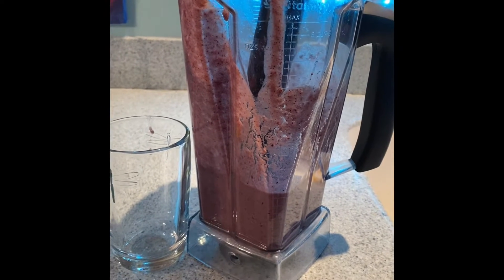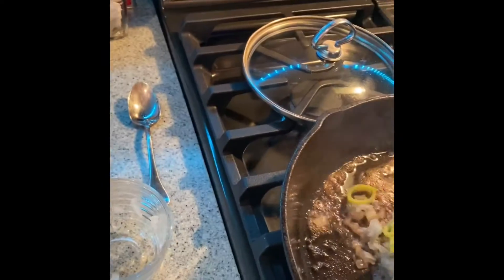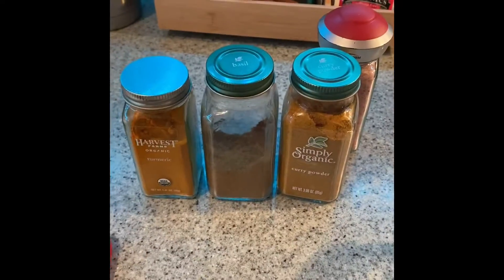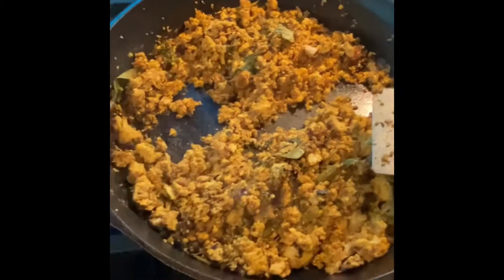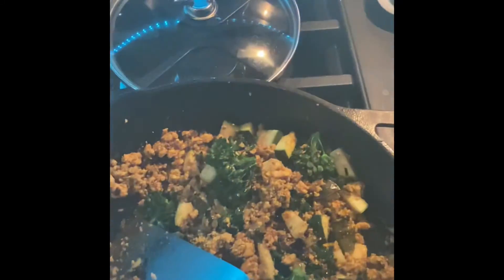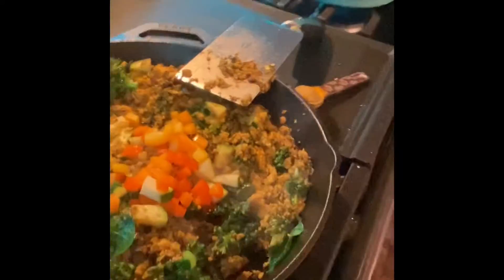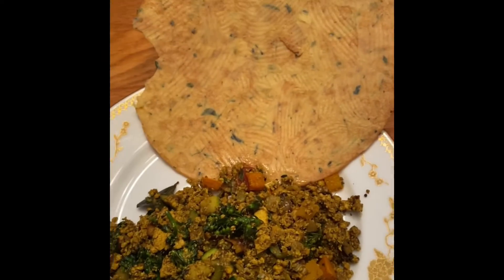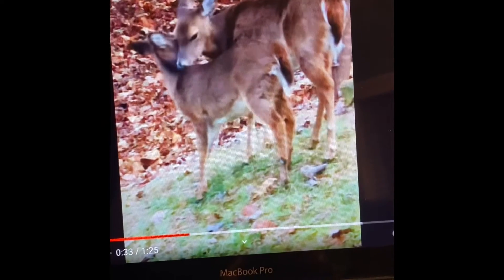Making Curried Tofu Scramble with Veggies 🥗 🥦🥕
So good.